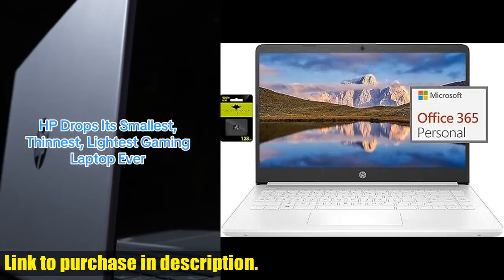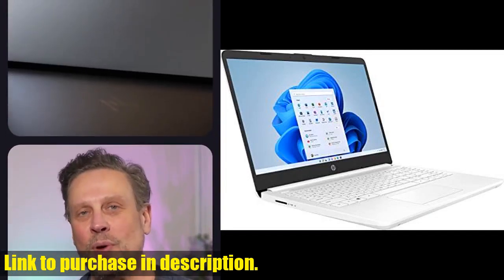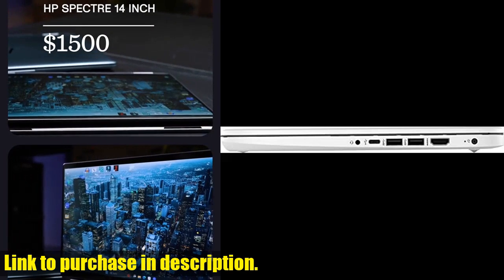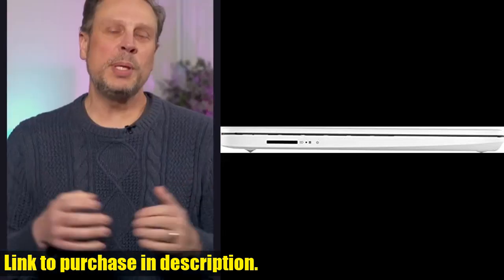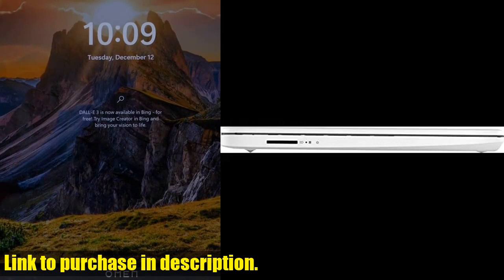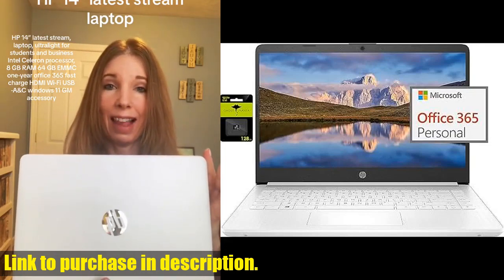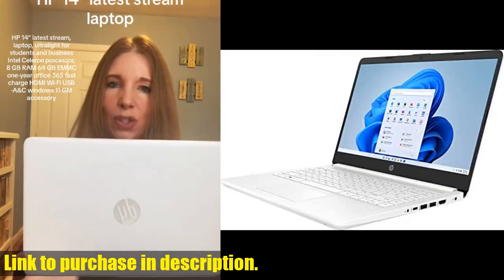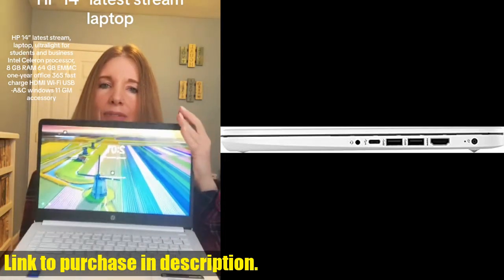Buy HP Newest 14" Ultral Light Laptop for Students and Business, Intel Quad-Core N4120, 8GB RAM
Buy and Review HP Newest 14" Ultral Light Laptop for Students and Business, Intel Quad-Core N4120, 8GB RAM, 192GB Storage(64GB eMMC+128GB Micro SD), 1 Year Office 365, Webcam, HDMI, WiFi, USB-A&C, Win 11 S on AMAZON Shop